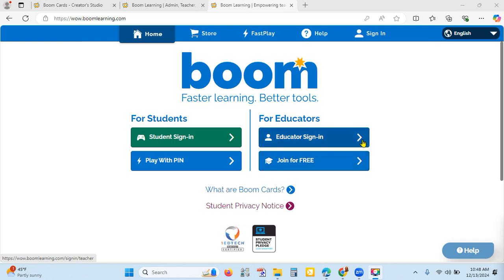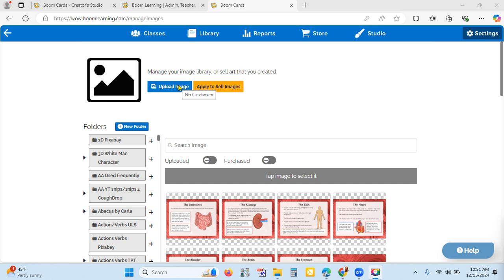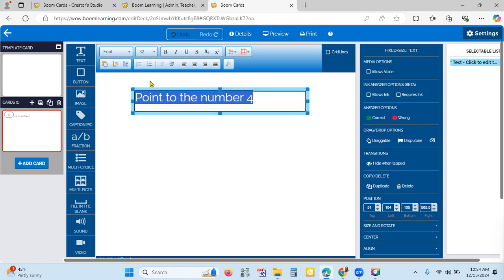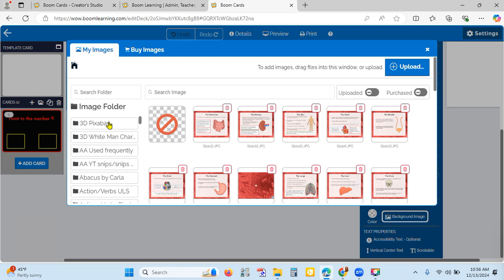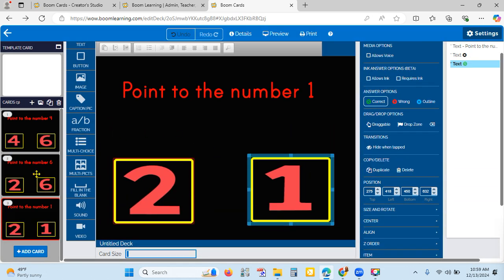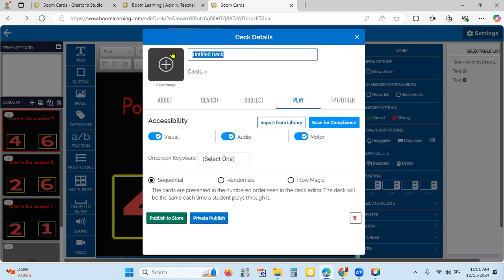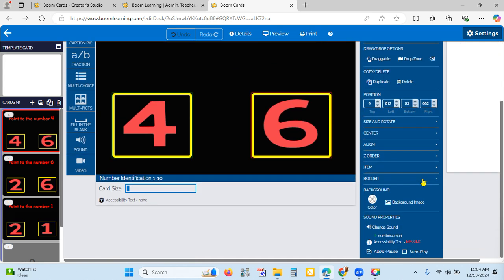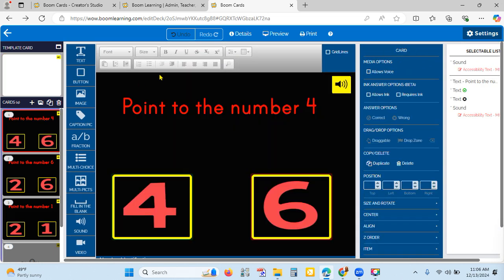How to make a 2 choice activity in Boom Learning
In this video I will show you how to find images and upload them to Boom.  Then I create a simple activity that includes images, audio, video (from Youtube) and correct/incorrect choices.  I show how to use the template card.